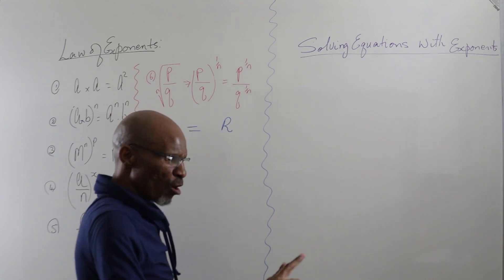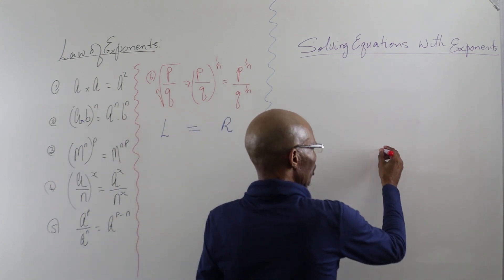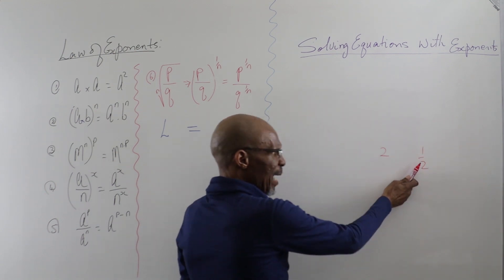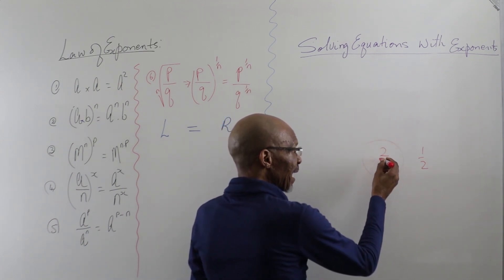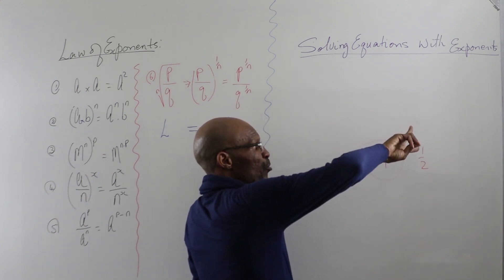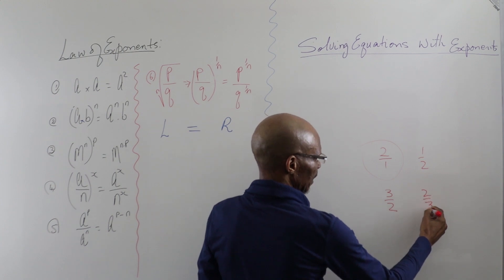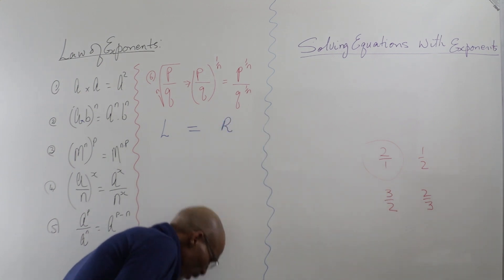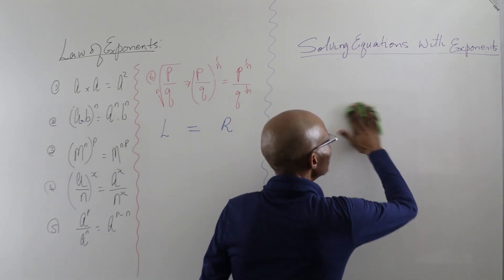Grade 10 Log of Mathematics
Grade 10
Topic : Exponents  🇿🇦📚🧠🎥📺
Title : Log of Mathematics